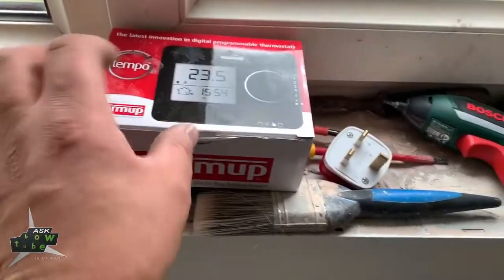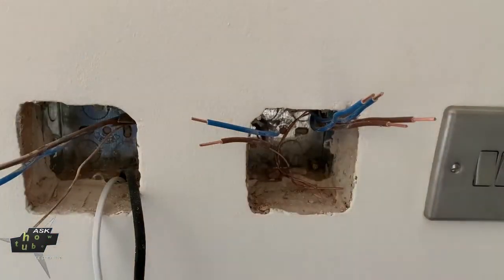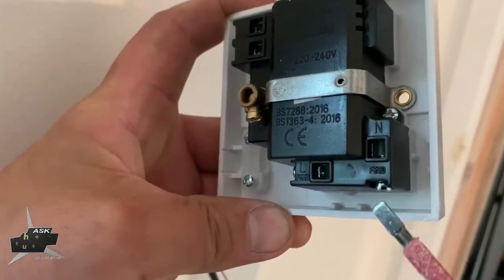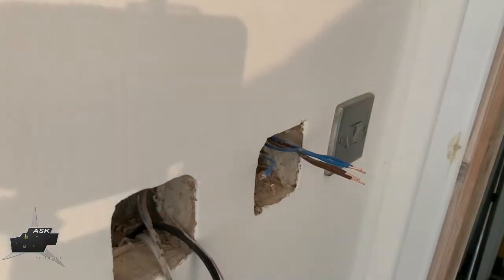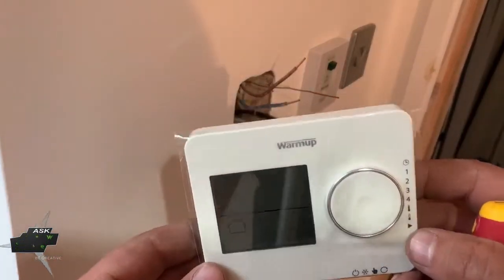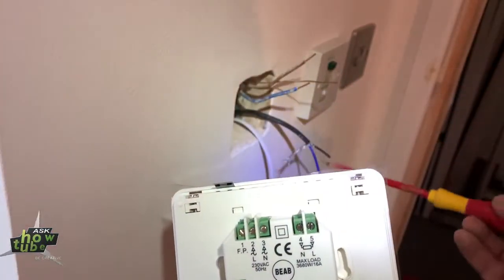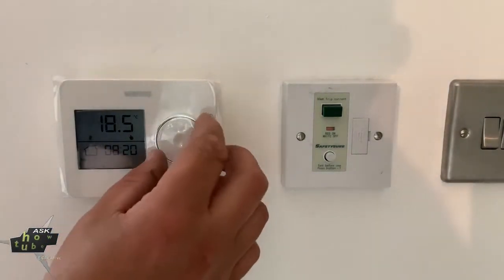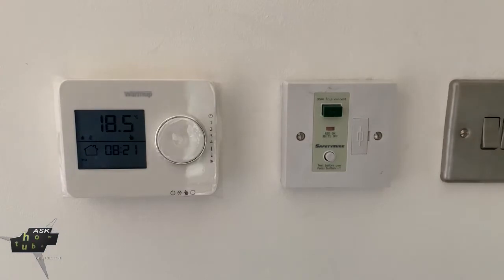How to connect, how to wire electric underfloor heating, to the RCD and thermostat.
Hello, watch this vide to see how to connect, how to wire electric underfloor heating, to the RCD and thermostat.